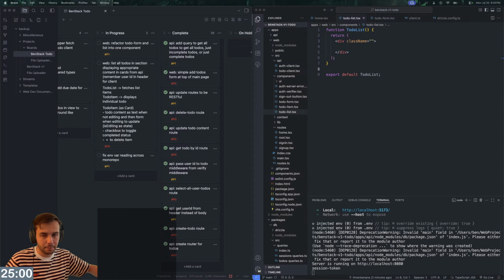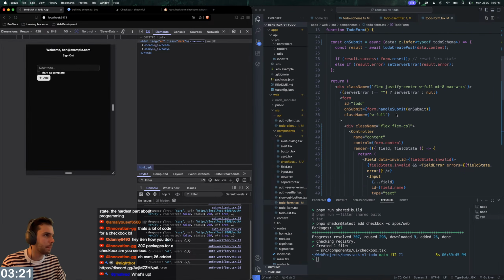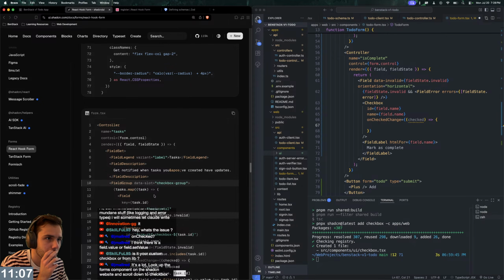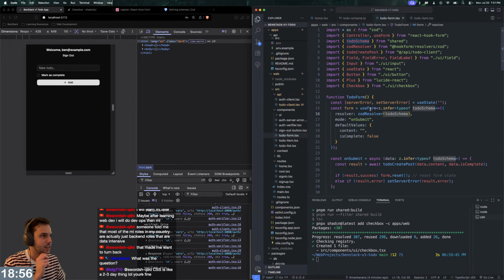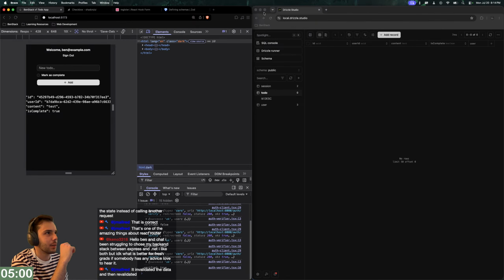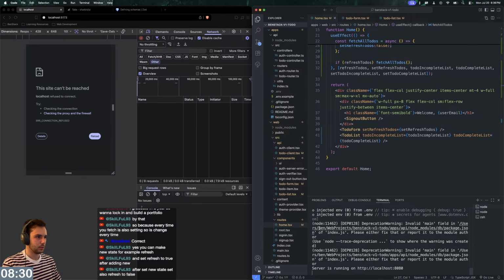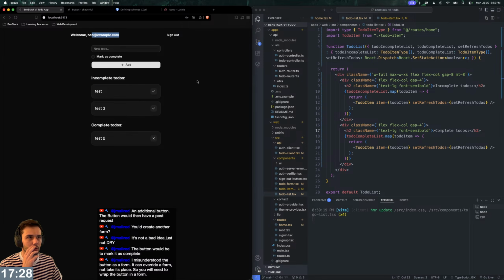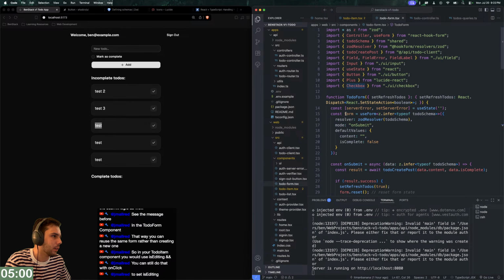Day 121 learning web dev: Building and testing my own small web dev stack